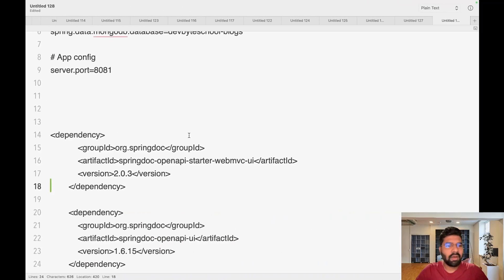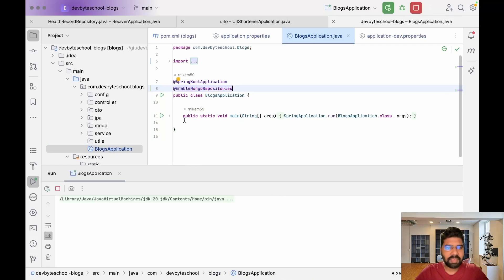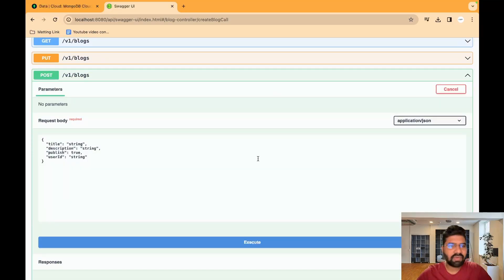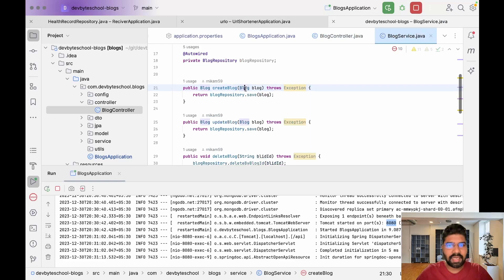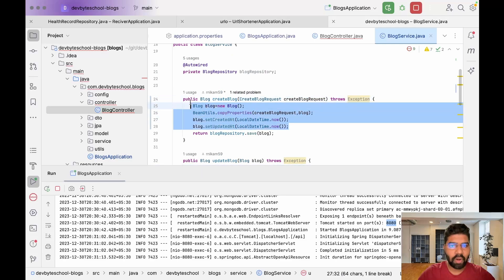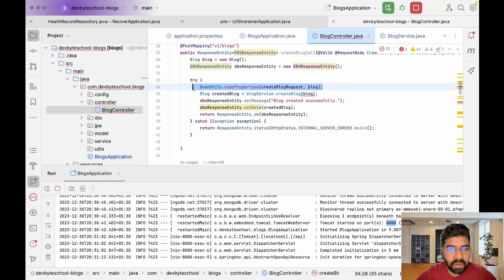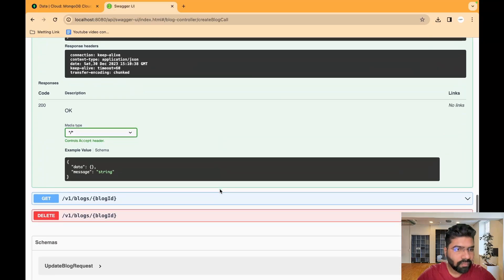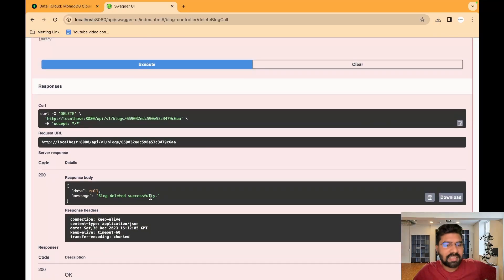Mastering Spring Boot | Day 15 - Create Api Documentation using Swagger 3 with OpenApi 3 Standards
🚀 Embark on Day 15 of our Mastering Spring Boot Journey!

In this session, we're delving deep into API Documentation using Swagger 3 with OpenApi 3.

📂 All the code discussed is at your fingertips in our GitHub repository: [DevByteSchool GitHub]

🚀 Tech Stack:
- Spring Boot
- Java
- SQL
- Spring Framework
- High-Level Design
- OOP Concepts
- MySQL
- Swagger 3
- JUnit
- Flow Diagram
- JPA
- Spring Security
- Lombok
- MongoDB
- Swagger
- OpenApi

Dive into the complete spectrum of Spring Boot and related technologies through our comprehensive walkthroughs.

📘 Ready to elevate your skills?
Join us on Day 15 as we configure active profiles and establish a API Documentation using Swagger 3 with OpenApi 3, propelling our Spring Boot application to new heights! Happy coding! 🚀